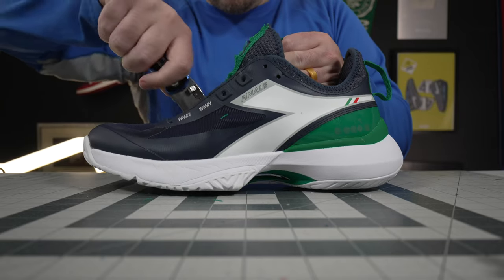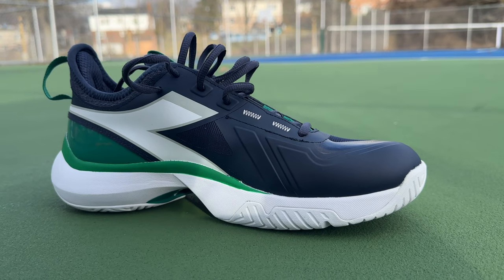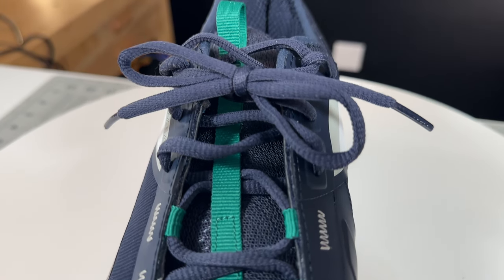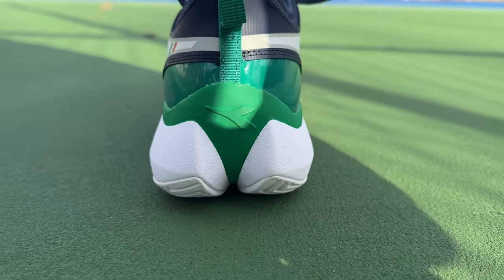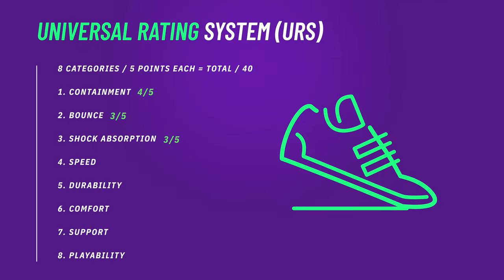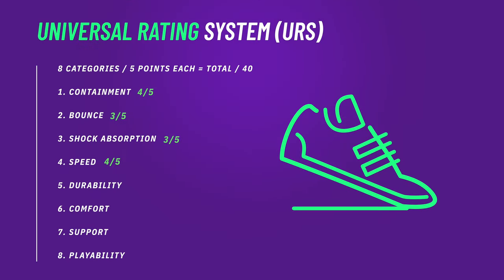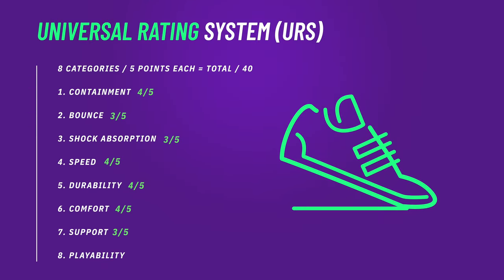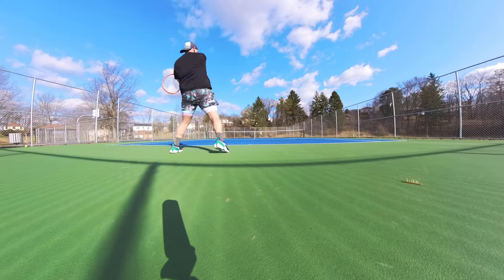The Diadora Finale Is DIFFERENT ( Performance Review)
Real foot doctor reviews the Diadora Speed Finale  tennis shoe. Is this the best Asics tennis shoe on the market currently? Diadora tennis shoes have been traditionally some of the most advanced and comfortable tennis shoes on the market recently.

2023 Tennis Shoe Buyers Guide (with updates)

Whats underneath these newest Diadora tennis shoe for 2023?  Check them out for yourself with this deep dive on court playtest,  review, teardown and durability test. As a foot doctor I look at tennis shoes and tennis shoe technology a bit differently as I focus more on what foot types benefit from these shoes as well as the tennis shoe's functional attributes on the tennis court

Some of the main areas we cover in this tennis shoe playtest, and performance review of the Diadora Speed Finale

- Diadora tennis shoe technology explained